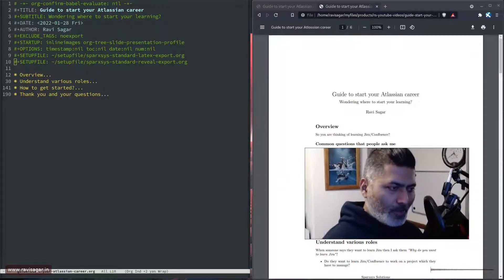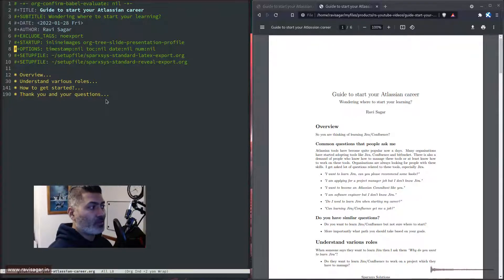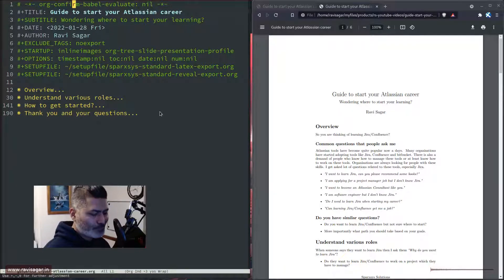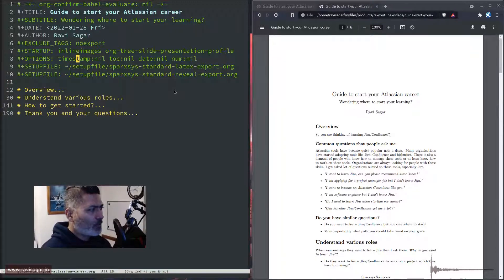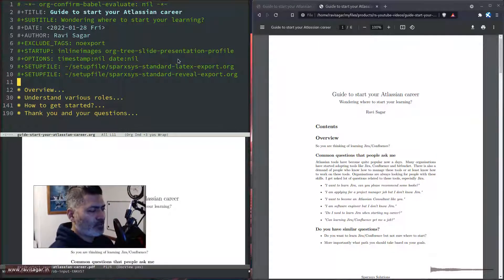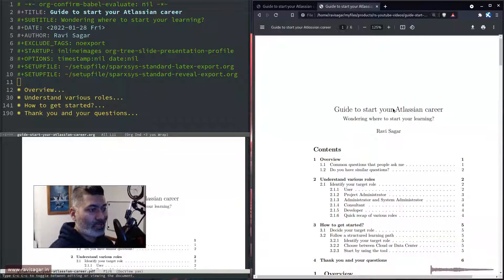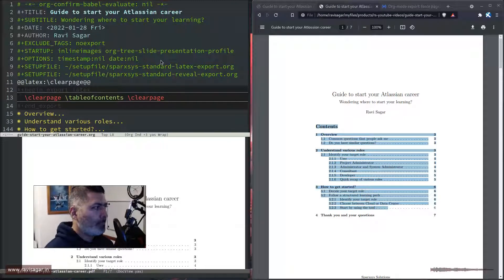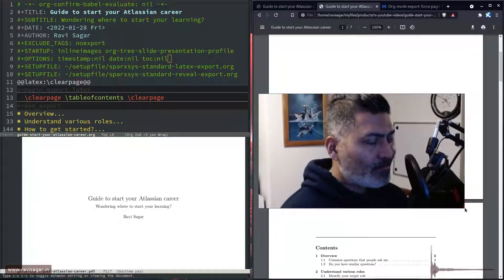Org-mode - LaTex start ToC from new page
Table of contents makes navigating the document really useful but if you want to start your ToC from a new page you can do that in Org Mode by inserting a custom page break or clearpage. Let me show you how.